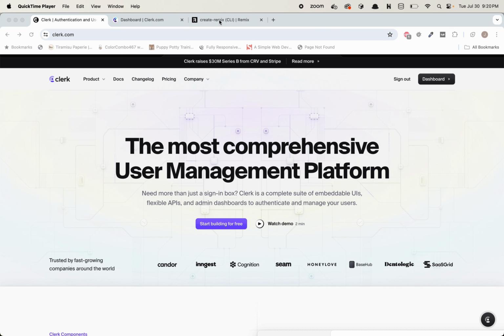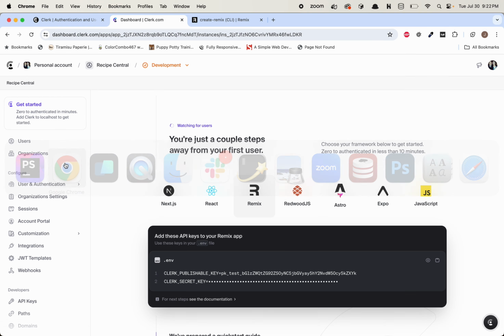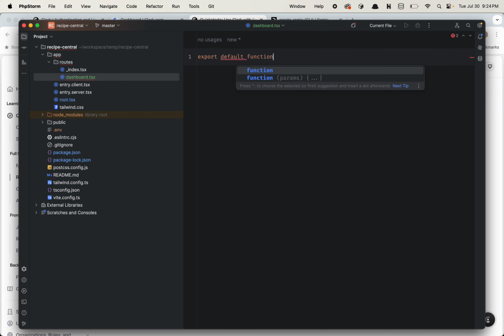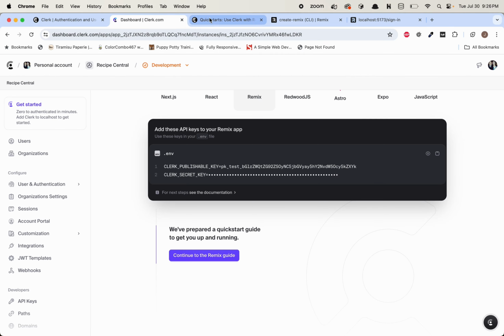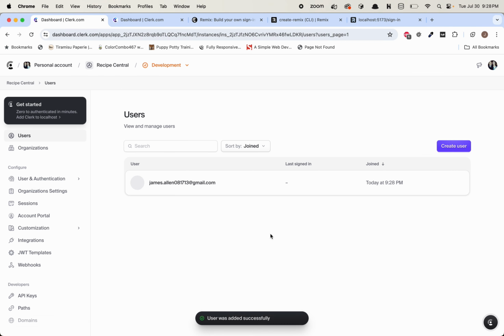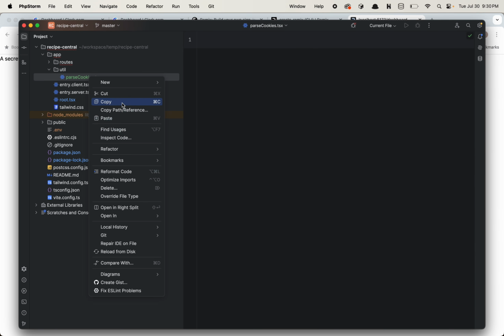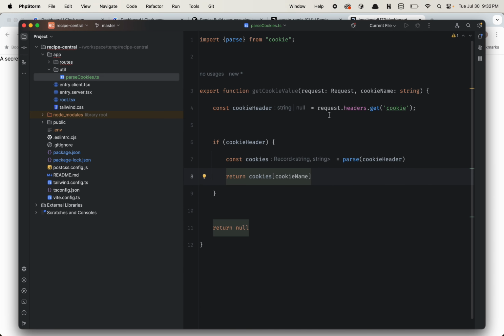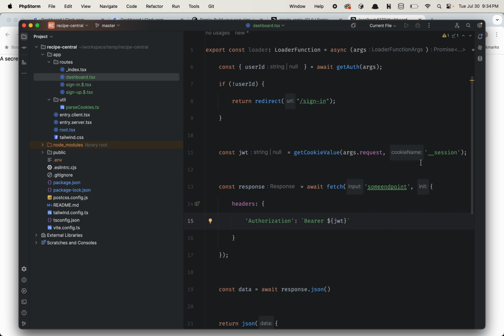Using Clerk.com with a Laravel Backend part 1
In this video I'm going to show you how to use laravel as a backend on a frontend set up with Clerk authentication. We will be using Remix on the frontend. We will set up clerk auth, then start the process of packaging up the jwt to send to our Laravel backend. In part 2 we will discuss how you can decode the jwt, verify it and use Laravel in a stateless manner.